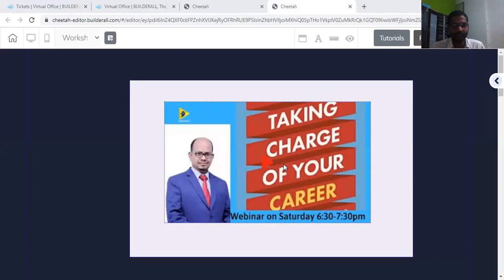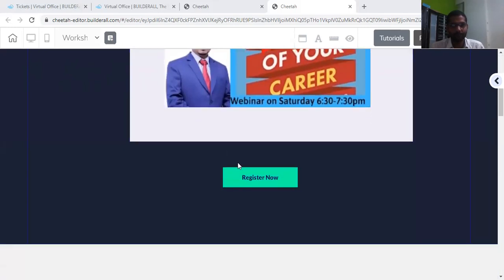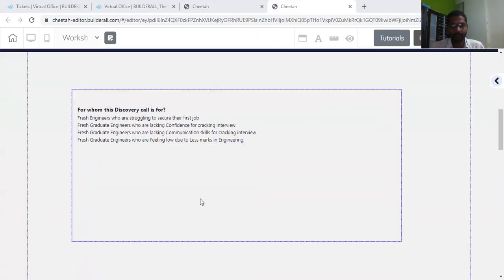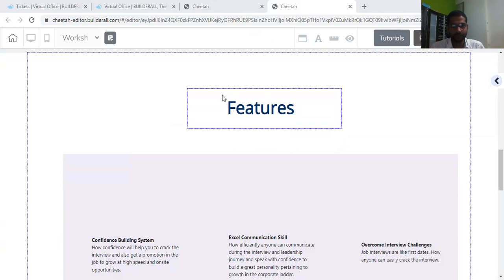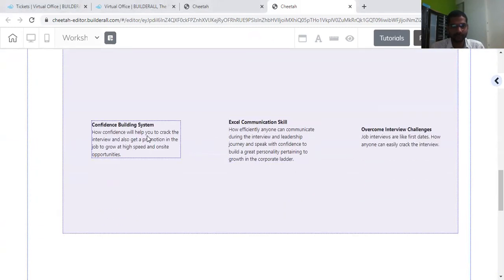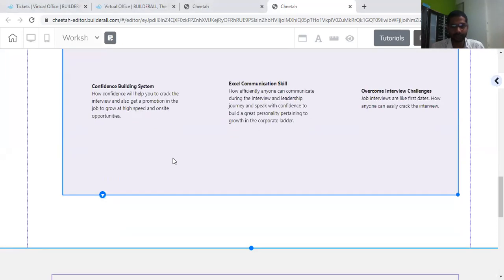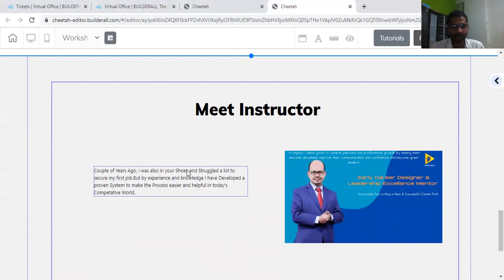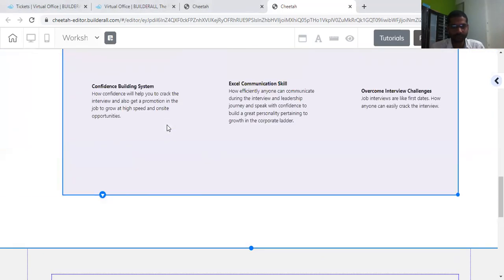Builder all Landing page Issue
Builderall Landing page Issue